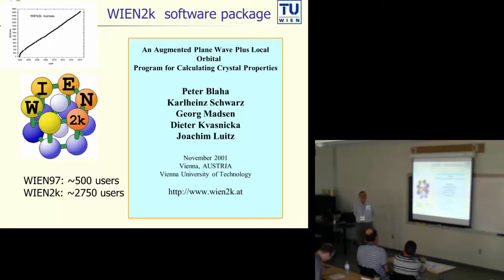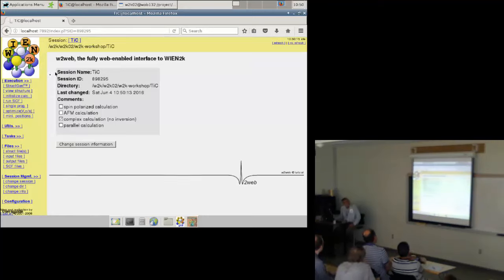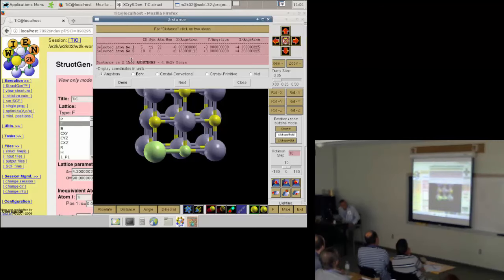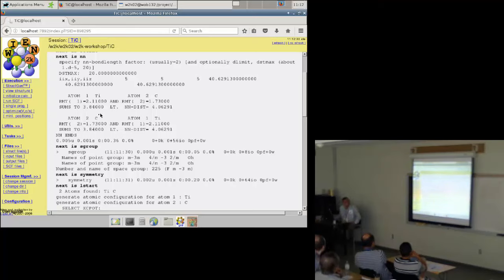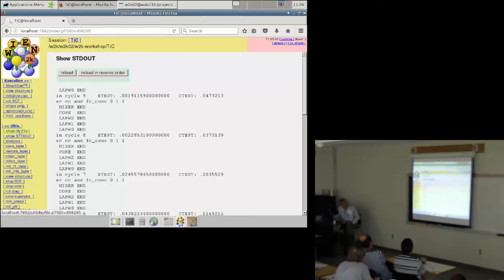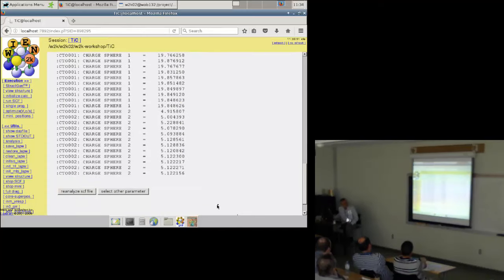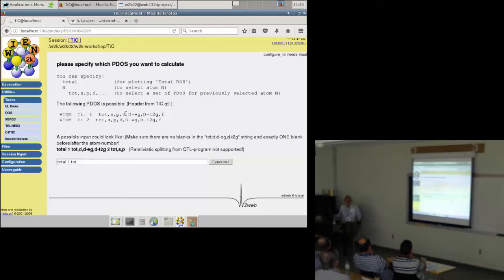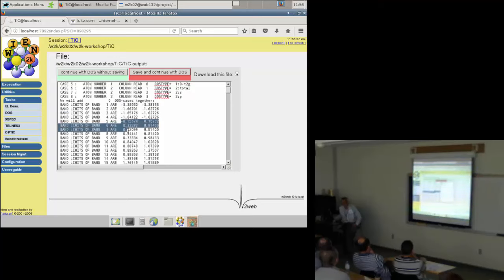WIEN2k workshop : initialization, scf-cycle, electron density, DOS and band structure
This lecture is part of an online version of the WIEN2k workshop, offering you a background about this density-functional theory code. More lectures, tutorials and practical exercises can be found